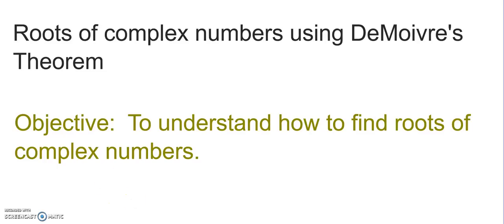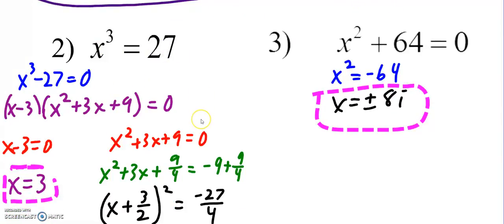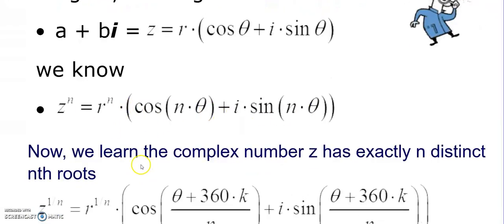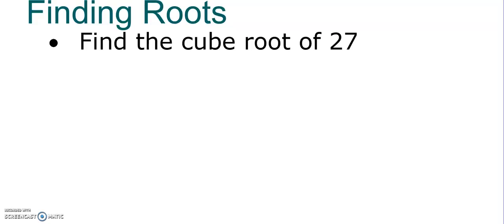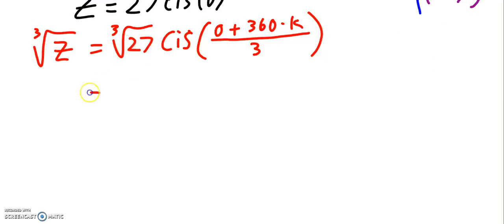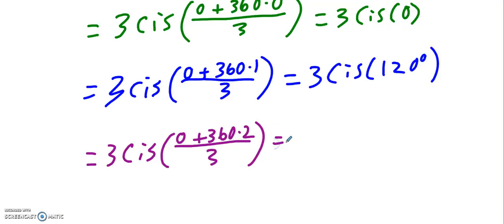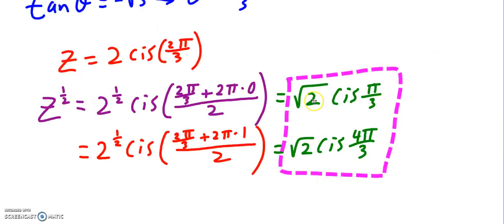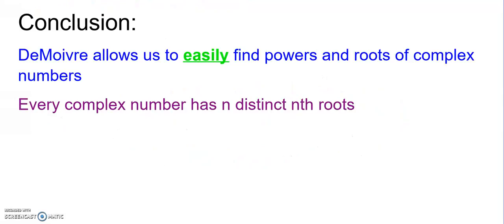Roots of complex numbers using DeMoivre's Theorem